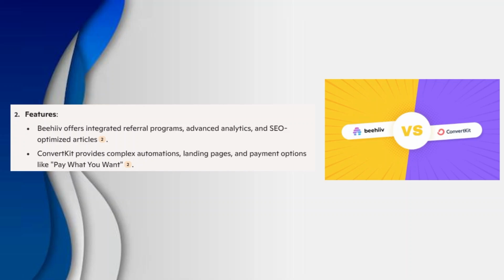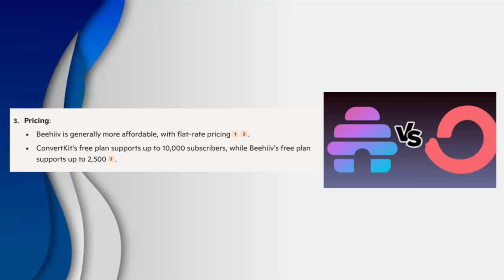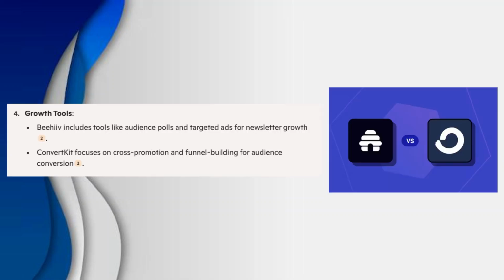UPDATED 2025! Beehiiv vs Convertkit